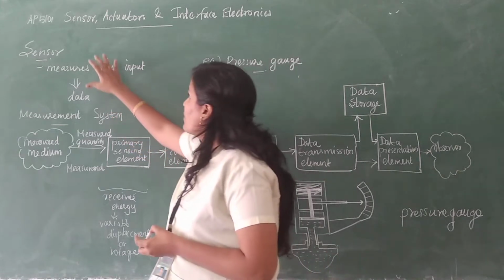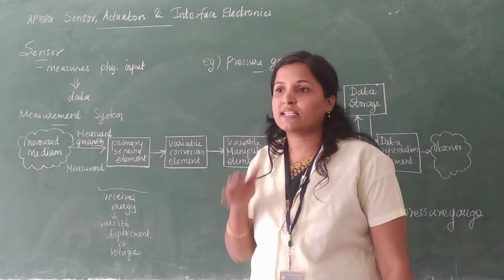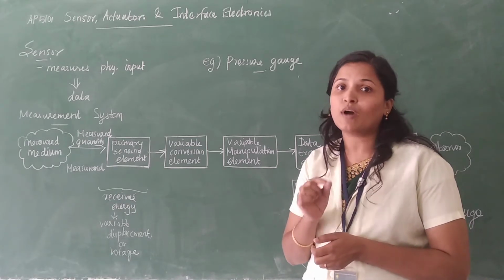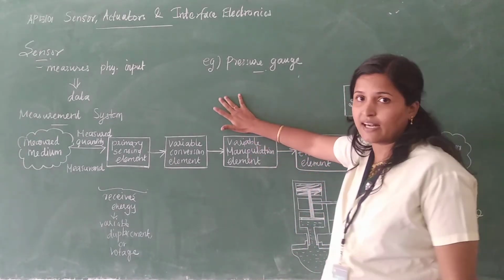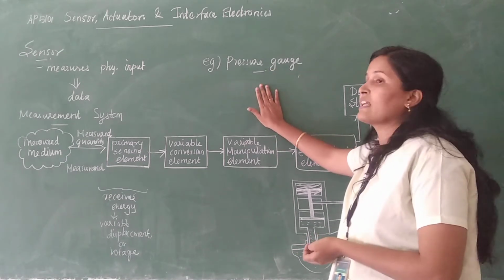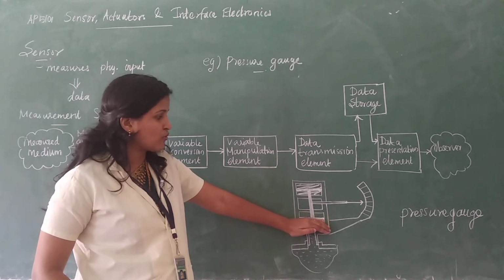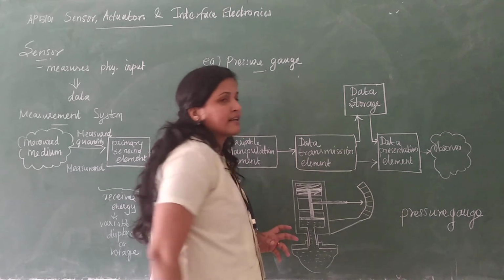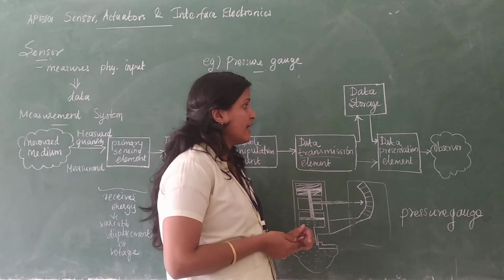#1 Measurement Systems | Sensors, Actuators and Interface Electronics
AP5101 Sensors, Actuators and Interface Electronics
Unit I Introduction to Measurement Systems
Part 1 Measurement Systems
I M.E. Applied Electronics